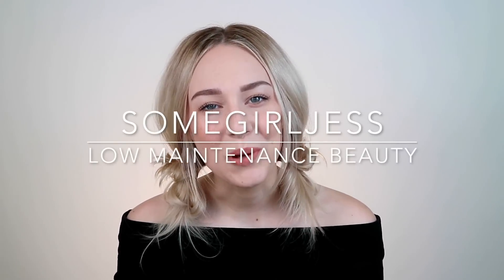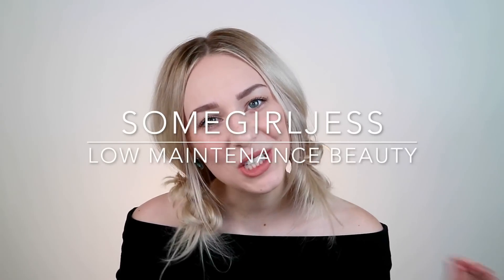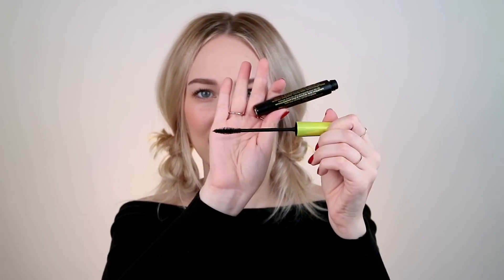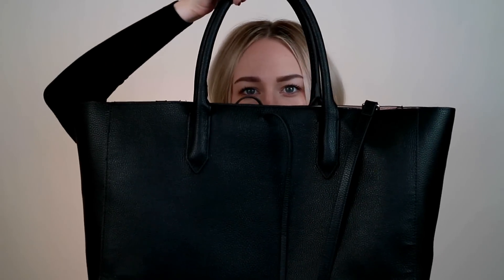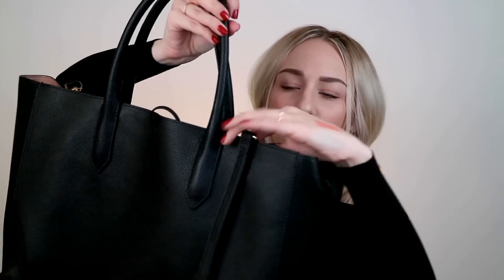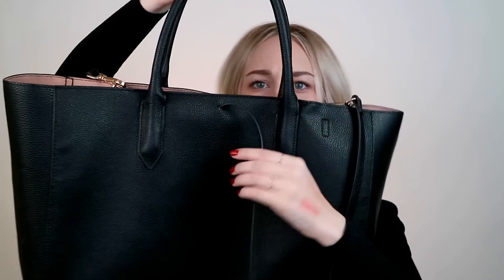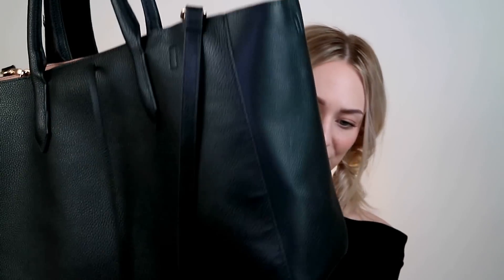FEBRUARY BEAUTY FAVS 2017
february beauty favs!! yasss!!

essie nail polish in bubbles only
forever 21 matte lipstick in copper
laura mercier matte radiance bronzer in 02 bronze
the body shop fresh sorbet blush in cuban watermelon
lush mint juleps lip scrub
aphoegee keratin and green reconstructor
rimmel lash accelerator mascara
Revlon colorstay foundation in buff
h&m tote bag